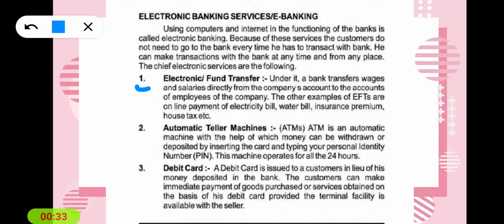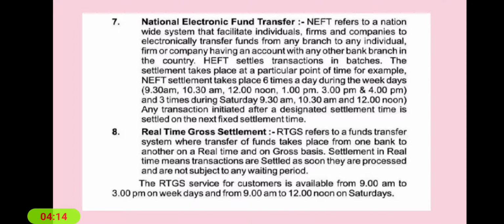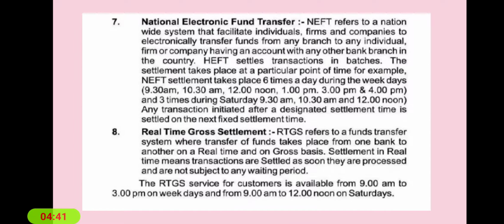Electronic Banking services # Business studies # Chapter -4